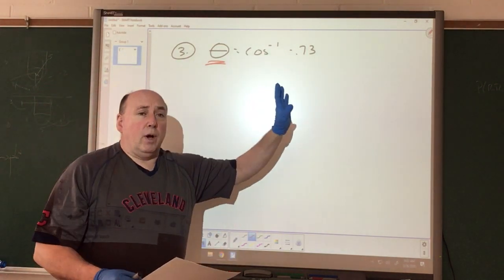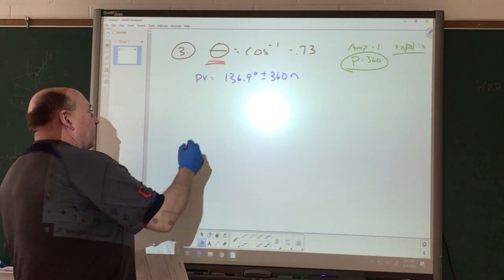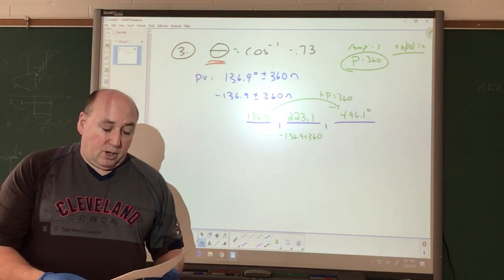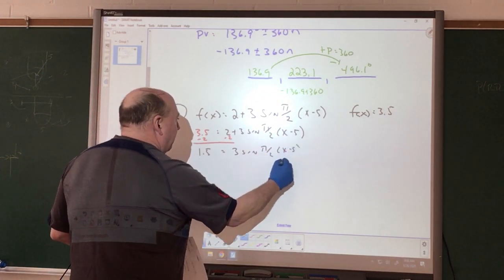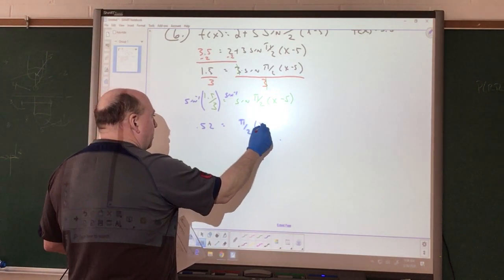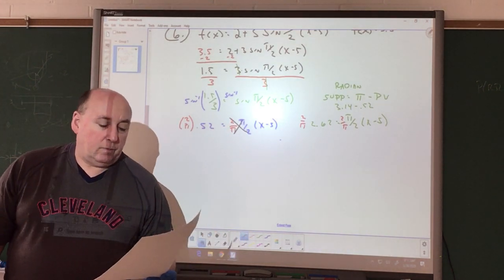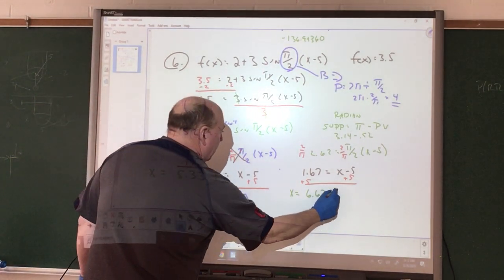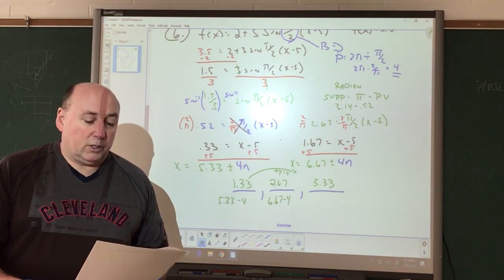trig 3 26 20 principal value worksheet problems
solving for trig principal values general solutions